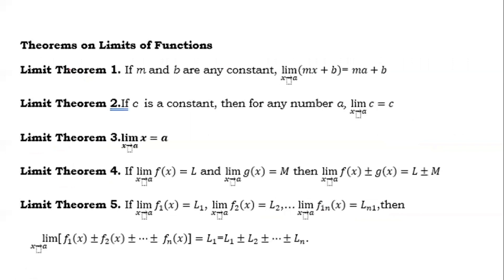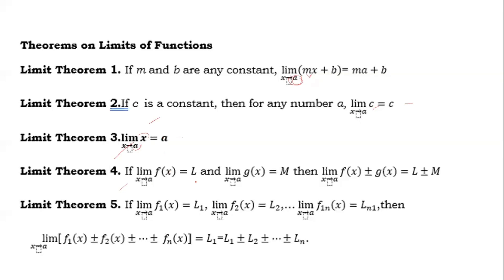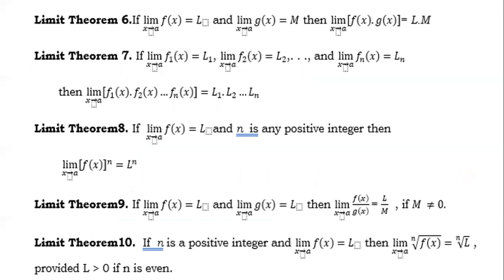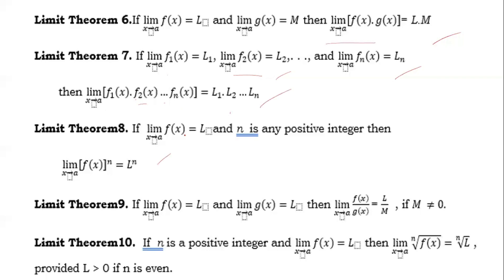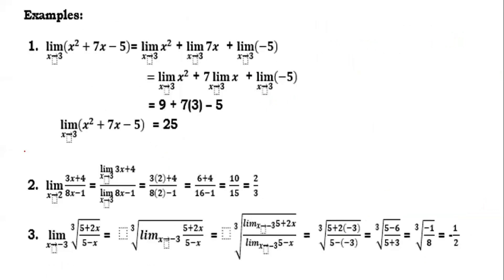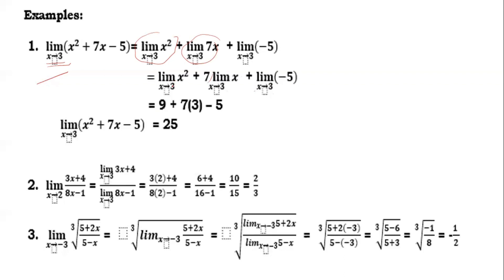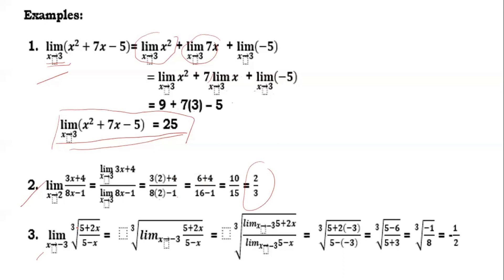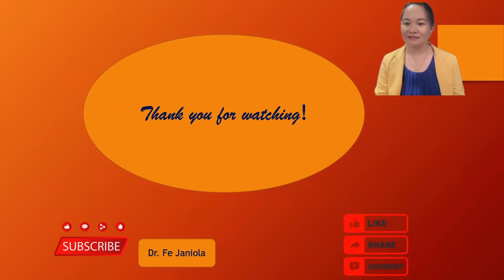Theorems on Limits with Examples/Best Calculus Tutorial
This video is about the theorems on limits with the clear examples.